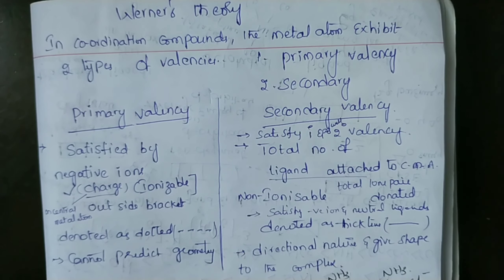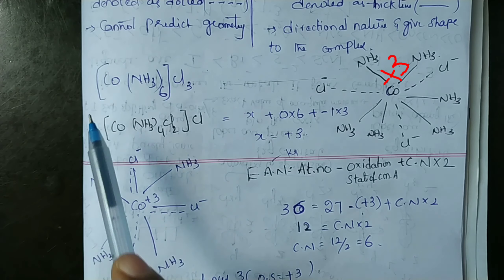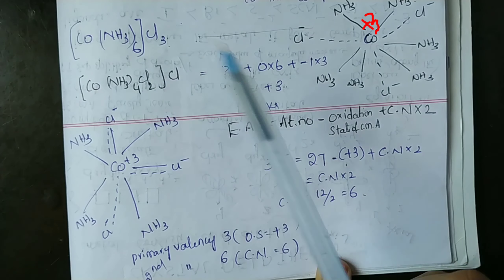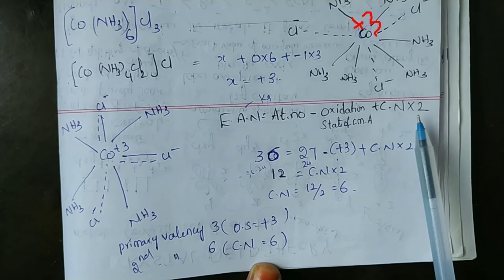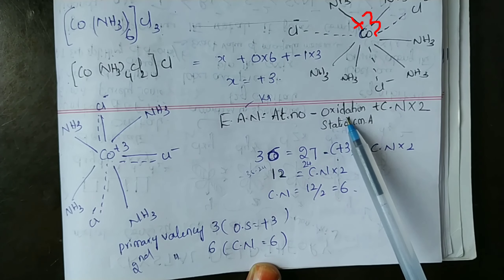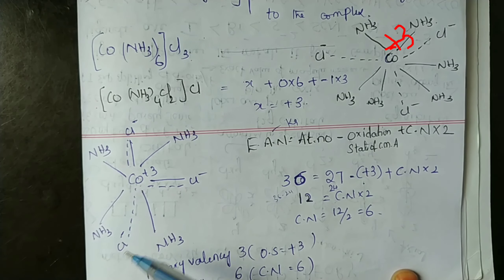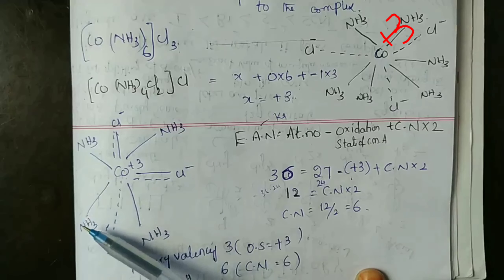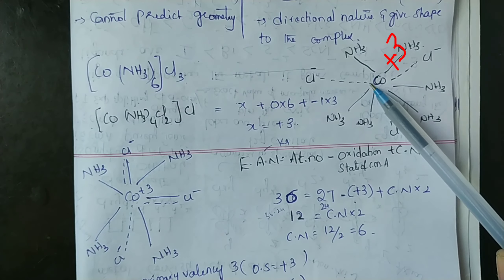Werner's theory/primary and secondary valencies/E.A.N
Werner's theory